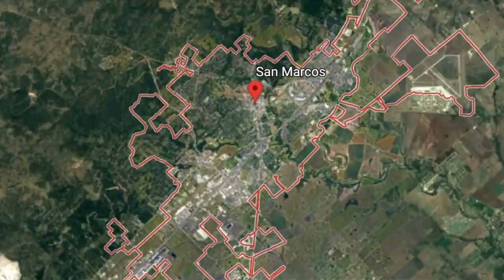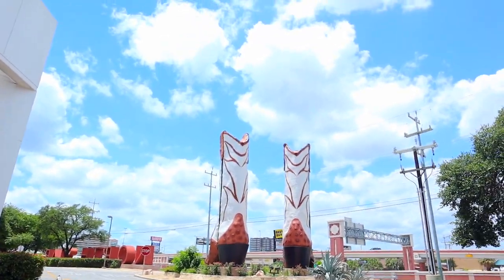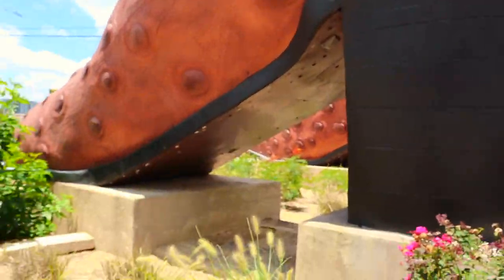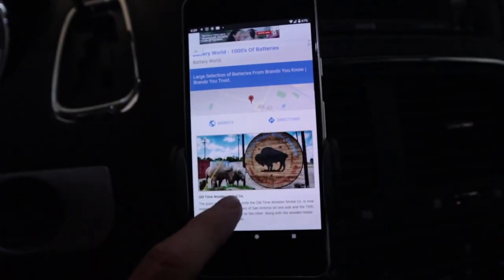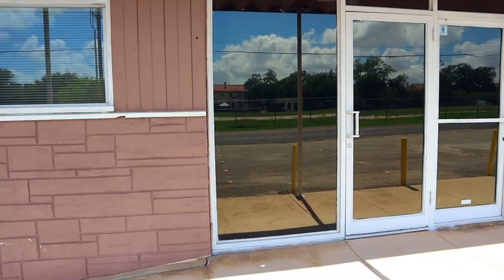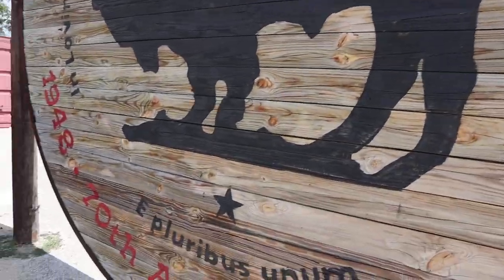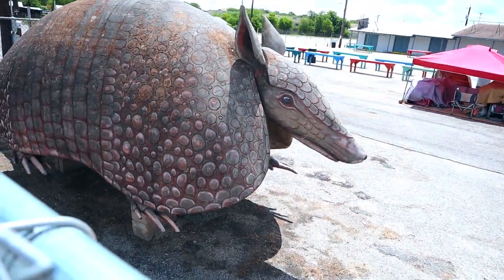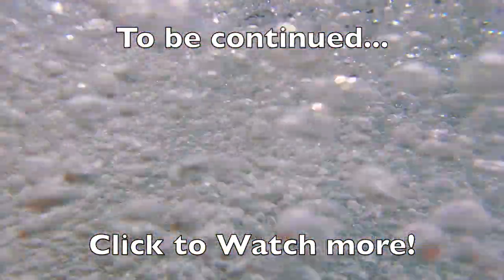3 Must See Roadside Attractions in San Antonio, TX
We found these 3 must see roadside attractions on our family road trip in San Antonio, including the World's Largest Cowboy Boots! If you love this video, then you have to watch this video of more roadside attractions we found in Texas

🤑 Want to learn more about how we stay in hotels for free and other ways to get FREE travel?

Our family is on a road trip through Texas and today we are leaving San Antonio, TX and are driving to Austin, TX, and we found some fun stops on our family road. Have you ever taken a road trip before? Let me know where you went in the comments!

Happy Travels,
The Travel Vlog Family

Want to Send our family Something? Send it to us here:
Lane Fournerat (The Travel Vlog Family)

SOCIAL LINKS - Pictures, Updates and more about TheTravelVlogFamily:
📷The Travel Vlog Family: @theTravelVlogFamily
📷Lane's Instagram // @LaneVids
📷Krista's Instagram // @kristafourn
📷Amelia's Instagram // @ameliakvids
📷Jacques' Instagram // @jacquesvids
📷Becket's Instagram // @becketvids

Canon M50
GoPro Hero 7 White
Macbook Pro

Chapters:
0:00 Intro
0:30 World's Largest Cowboy Boots
1:42 Giant Wooden Nickel
2:53 Giant Armadillo Roadside Attraction